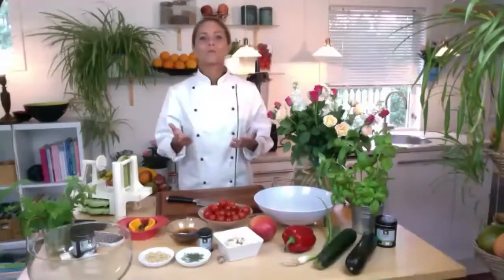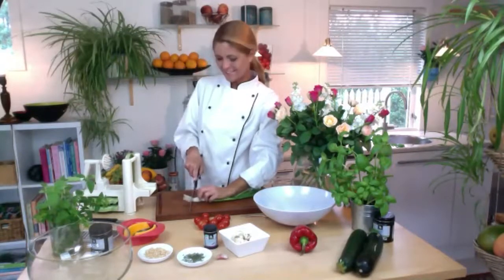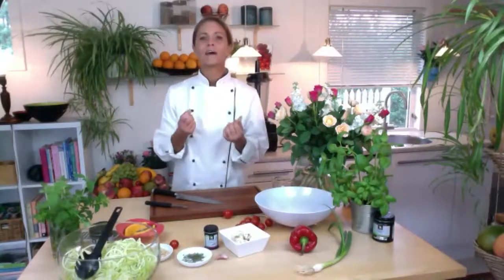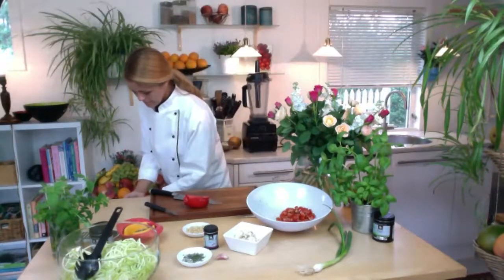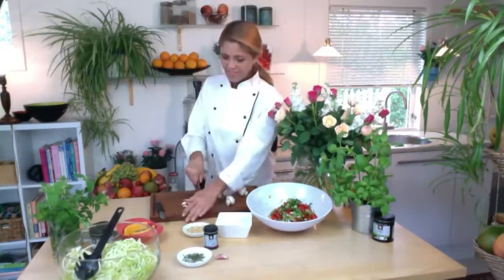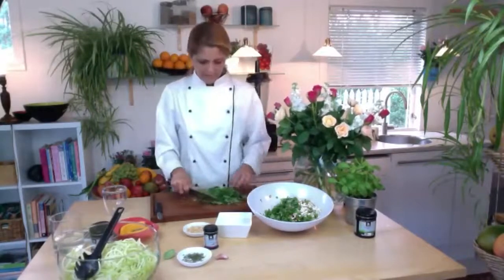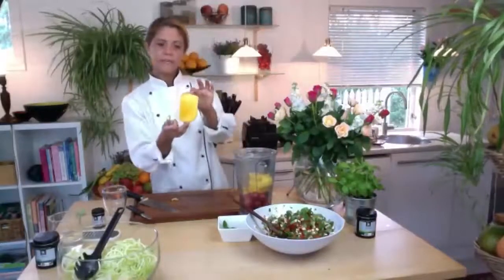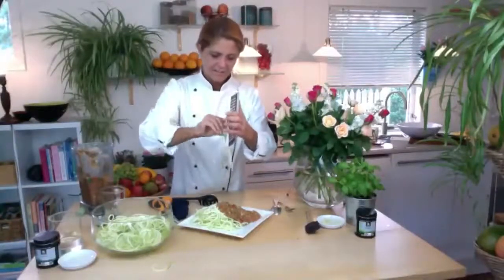Spaghetti Bolognese Louise Koch